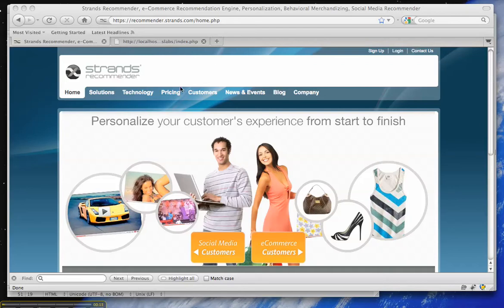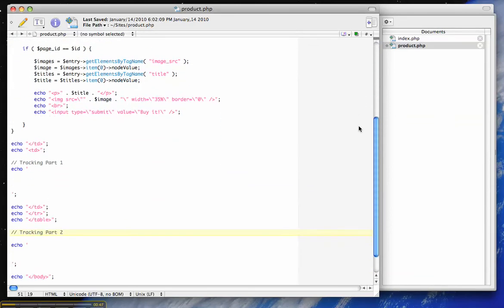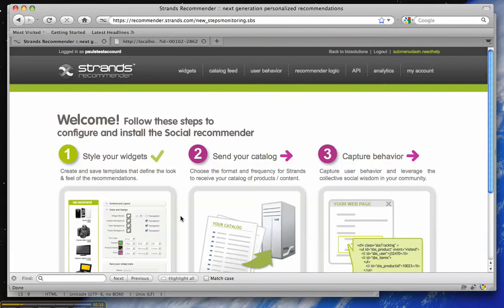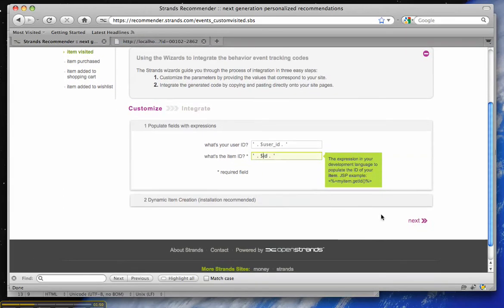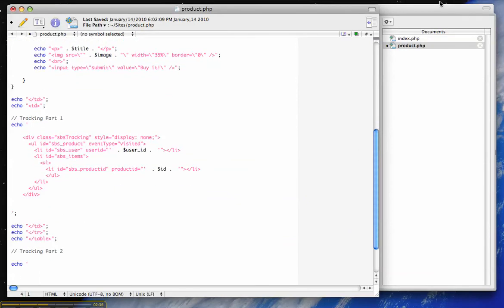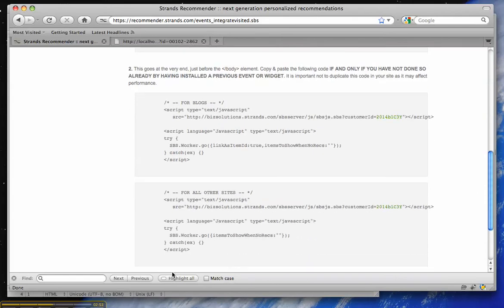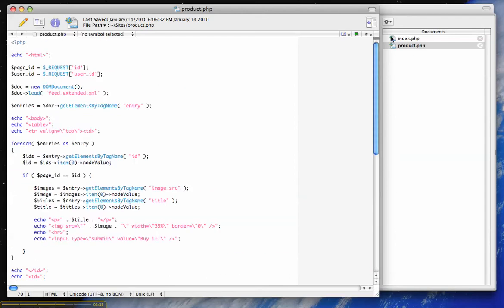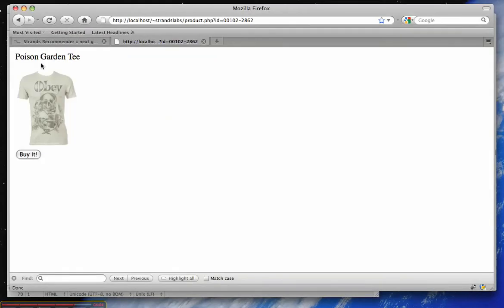Strands Recommender Behavioral Tracking Implementation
Here is a demonstration video of how a Strands Recommender customer can their users browsing behaviors. We use this catalog data with some behavioral data collected later to provide relevant recommendations for your customers.